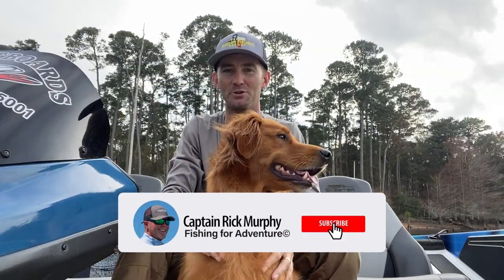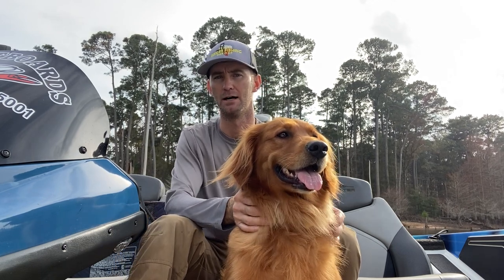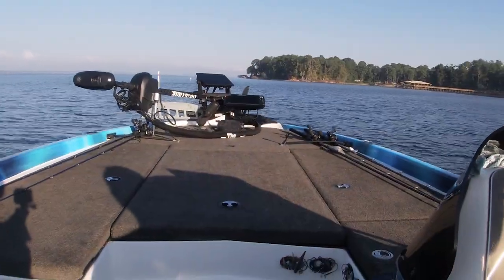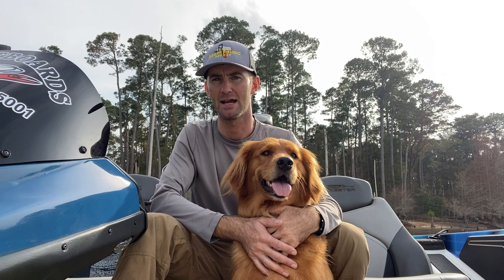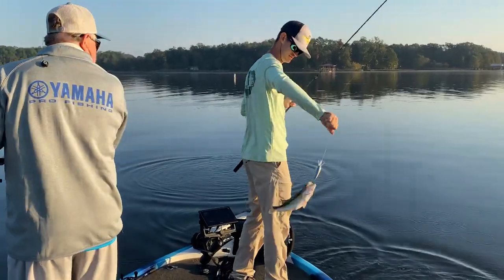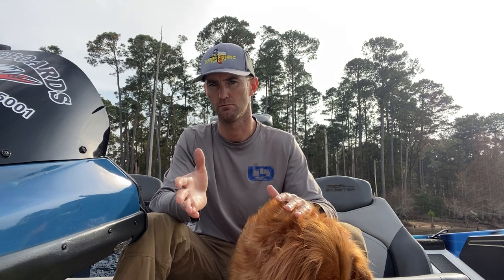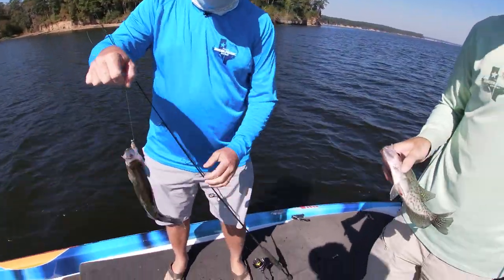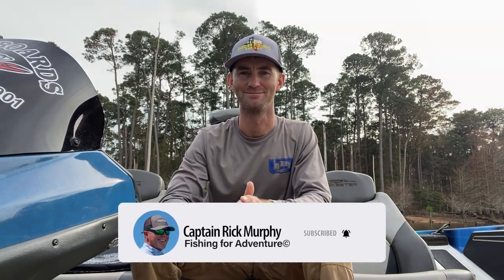Texas Weather is Cooling Down! Matt Loetscher from Toledo Bend Gives Us Some Fish Tips for Winter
Winter fishing can be daunting, but expert guides like Matt Loetscher will help you figure out how to get those chilly Bass and Crappie!

Sportsman’s Adventures

Brie Gabrielle

Sportsman’s Adventures

Sportsman’s Adventures

Ofishalinsider

Sportsman’s Adventures